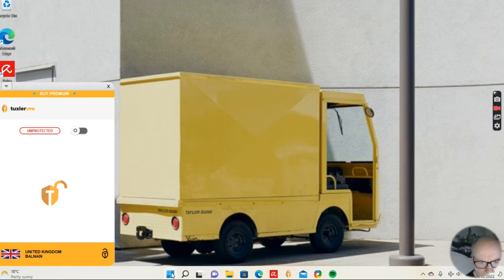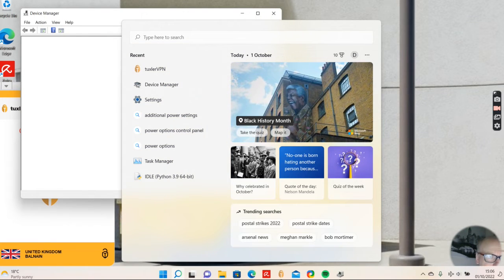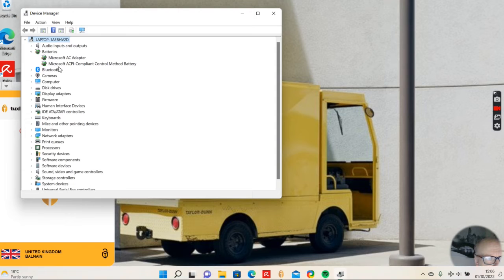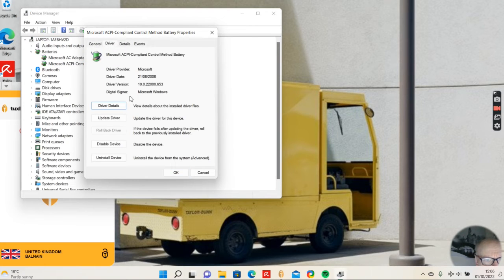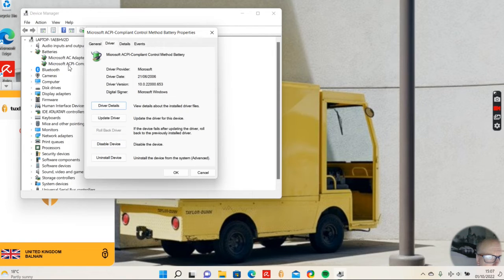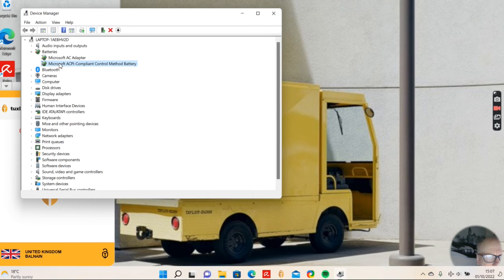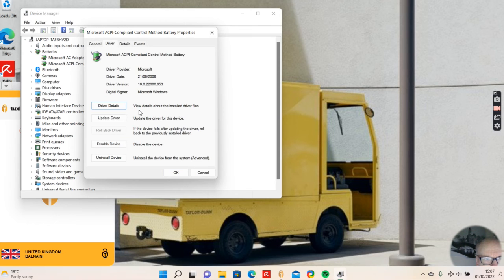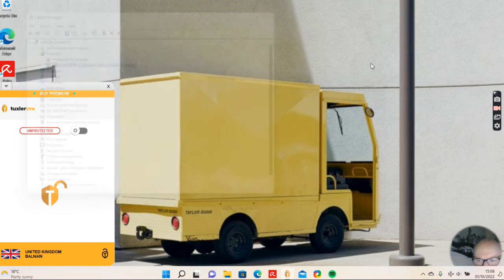Your battery is very low - fix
How to fix the problem of getting the message Your battery is very low even when you have your laptop plugged in.